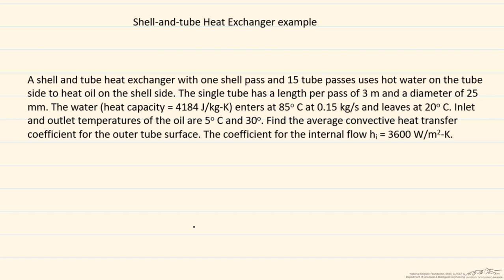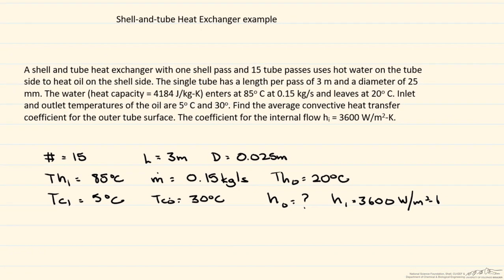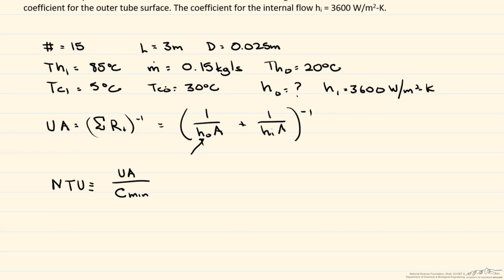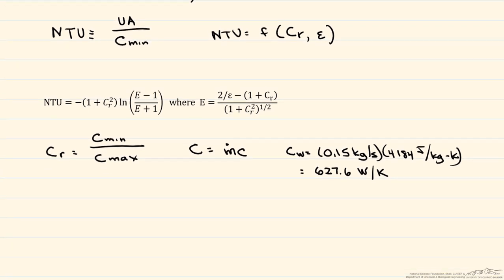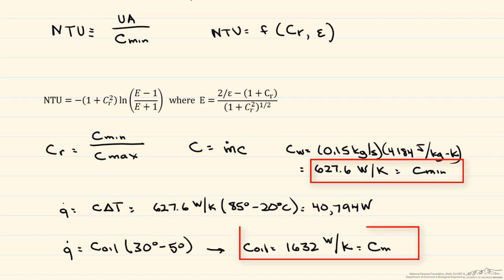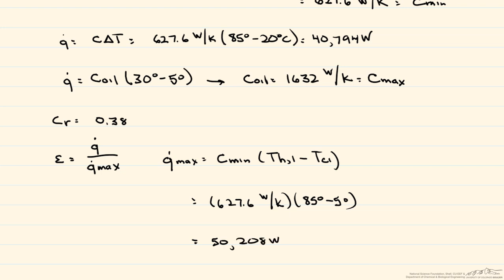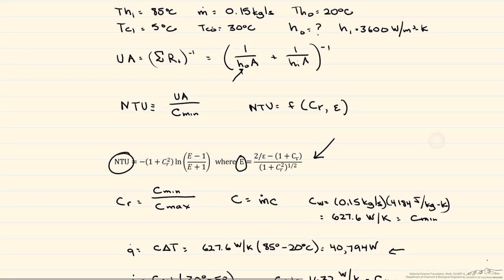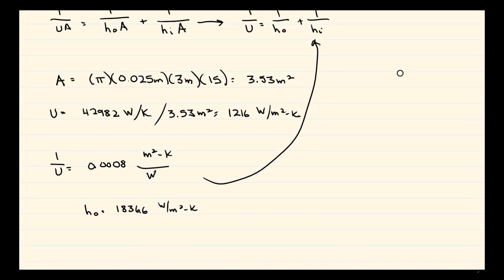Shell and Tube Heat Exchanger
Organized by textbook Calculated the overall heat transfer coefficient for a shell-and-tube heat exchanger. Made by faculty at the University of Colorado Boulder, Department of Chemical & Biological Engineering.